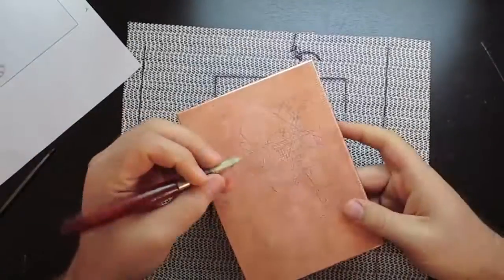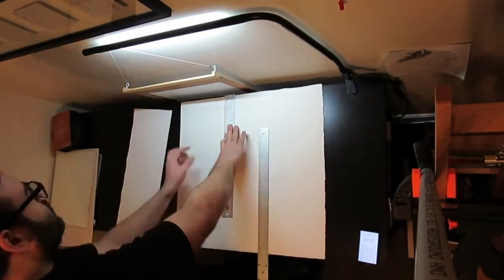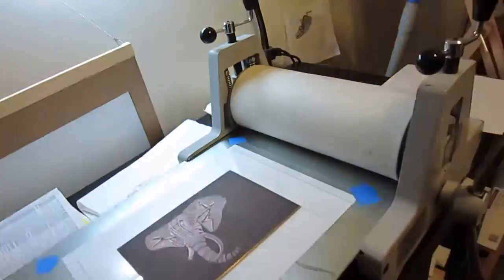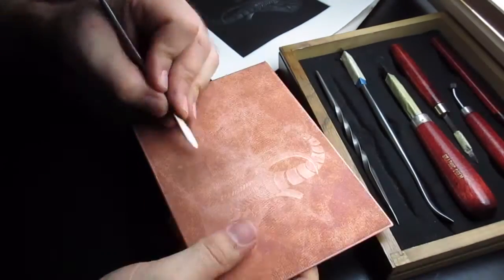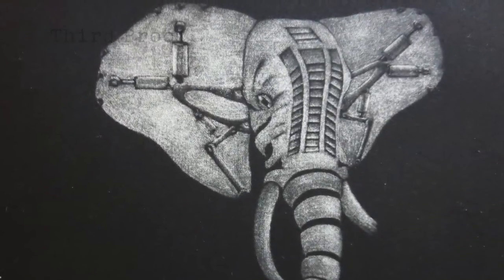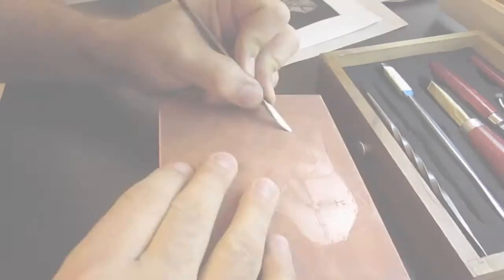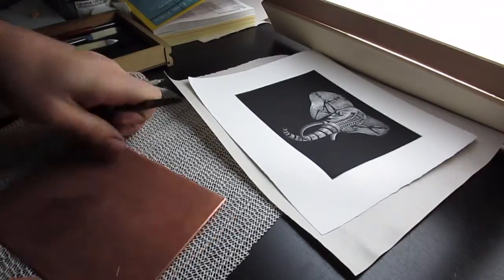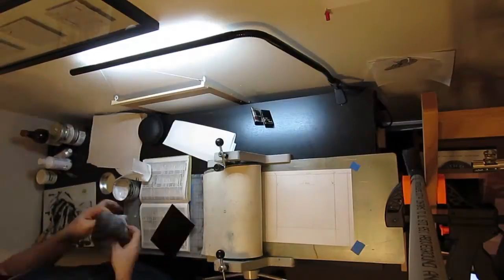Mechanical Elephant Mezzotint Printmaking project Part 2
This is second and final part of the Mechanical Elephant Mezzotint print.

In this video I scraped and burnished my image into the copper plate, ran multiple proofs and finally editioned the print.